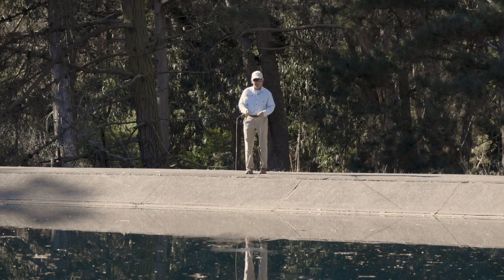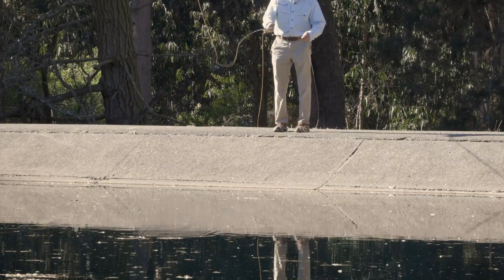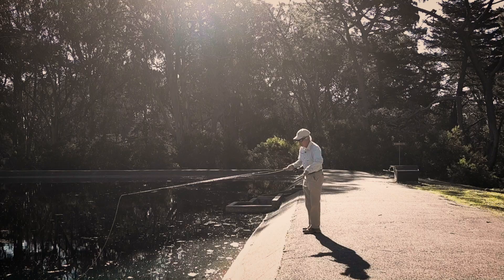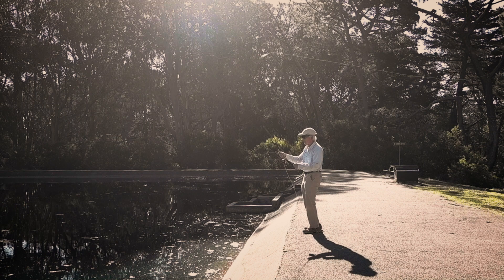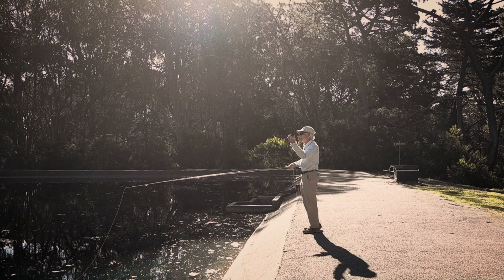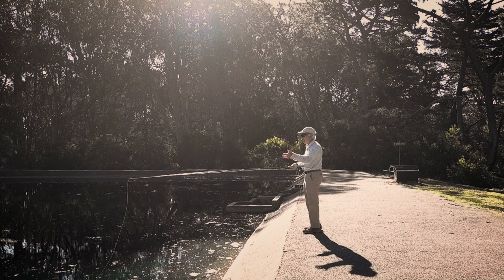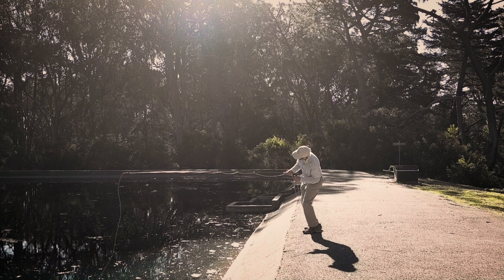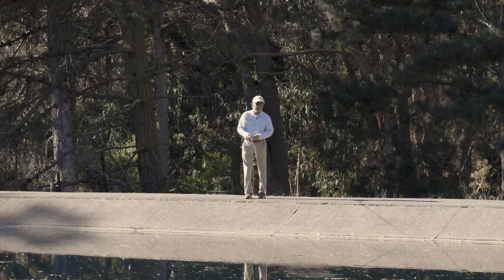Belgian cast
Nelson Ishiyama of Henry's Fork Lodge shows how keeping the fly under tension with a Belgian cast is effective.